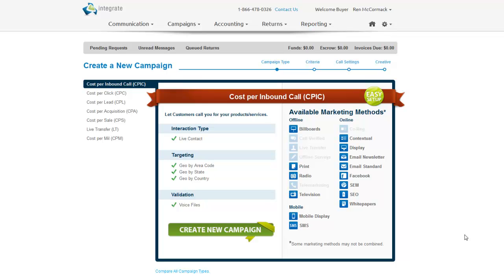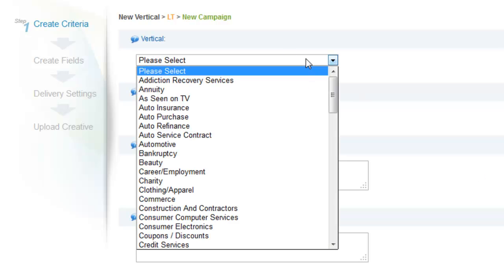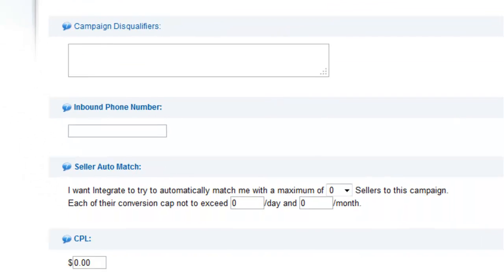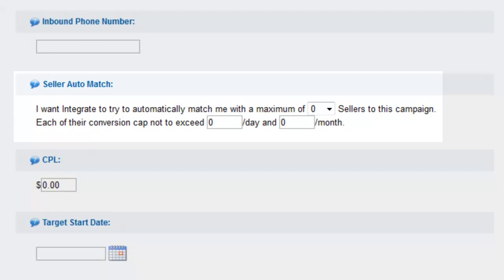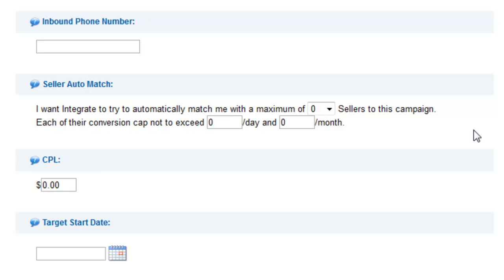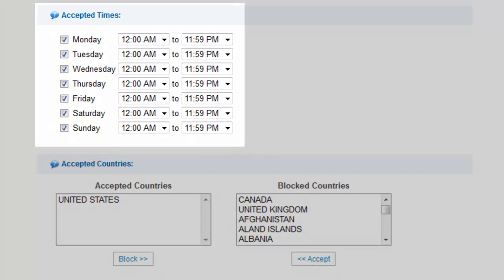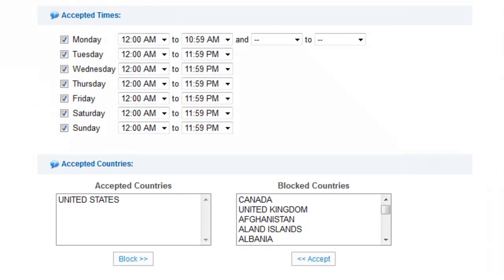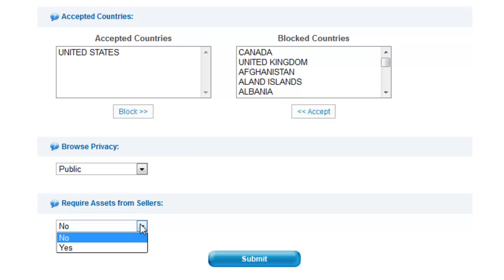Integrate Buyer - New Campaign - Live Transfer - Create Criteria Full Overview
Full overview of creating the criteria for a Live Transfer offer on Integrate.com